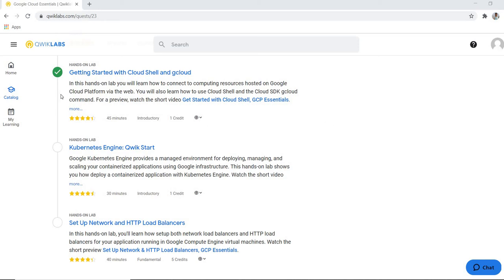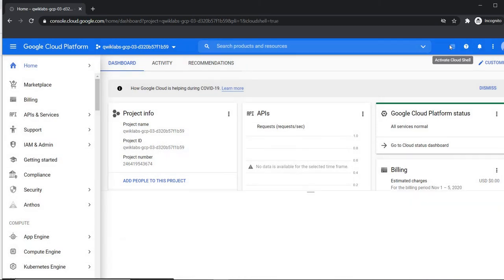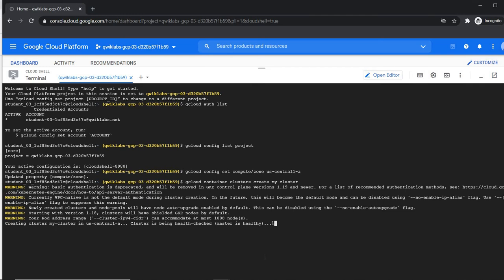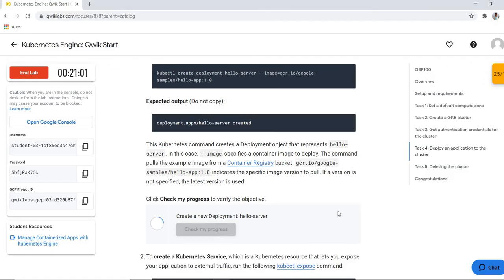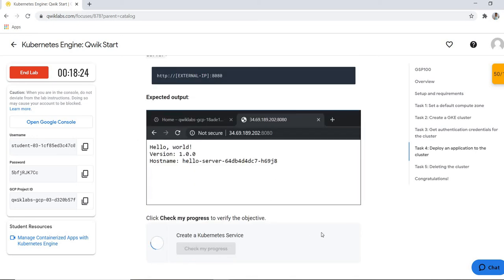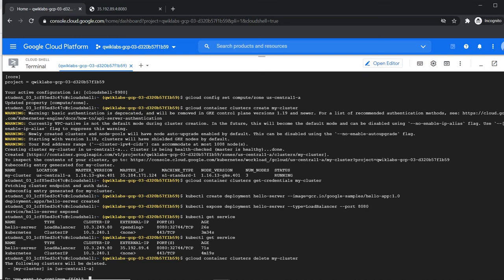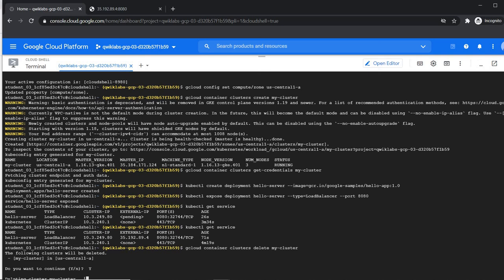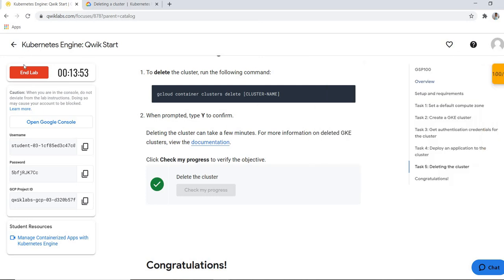Lab Walkthrough "Kubernetes Engine: Qwik Start"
Kubernetes on Google Cloud Platform